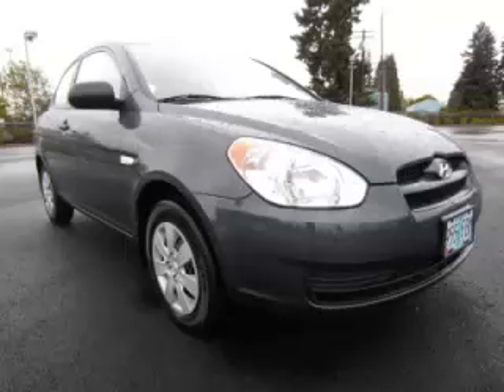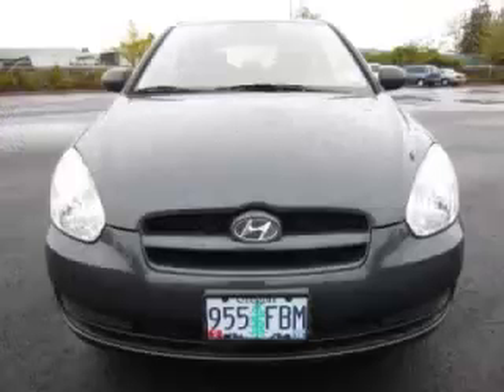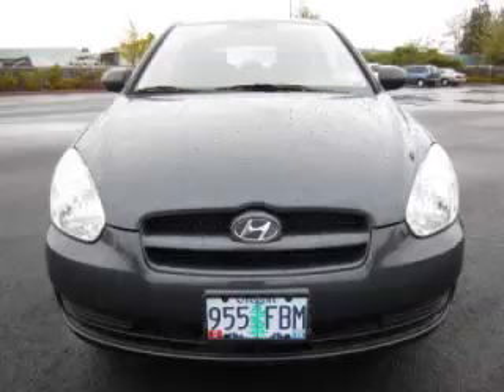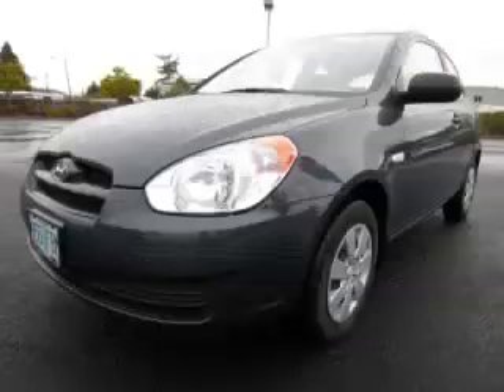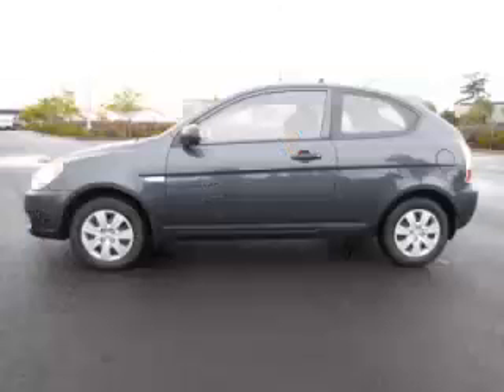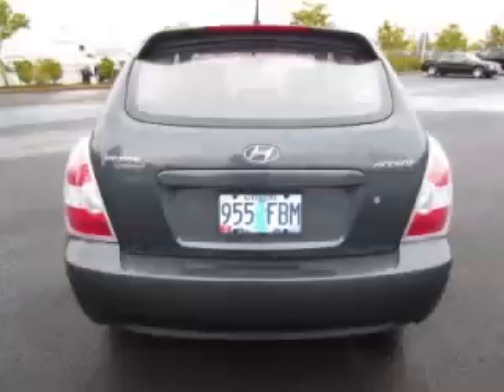2011 Hyundai Accent GL in Hillsboro OR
At Dicks Country Chrysler Jeep Dodge , our long-standing customers know us a dependable source of used pre owned vehicles, like this Hyundai Accent GL 2 Door Hatchback , conveniently located in Hillsboro, Oregon . For the absolute best in service, selection, and value, please visit our to learn more about this exceptional 2011 Hyundai Accent GL

2011 Hyundai 2 Door Hatchback 2 Door Hatchback

Engine: L4, 1.6L
Fuel: Gasoline
Transmission: 5 Speed Manual
Exterior Color: Gray
 Stock #: 424048TB
 VIN: KMHCM3AC1BU206740